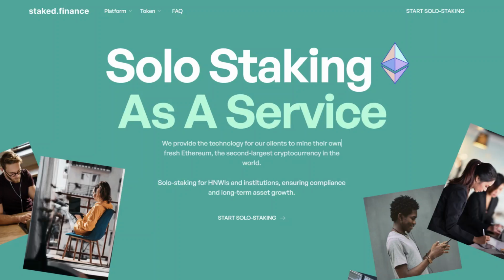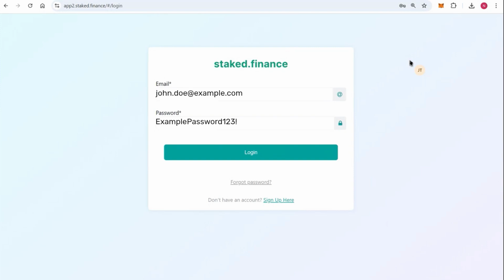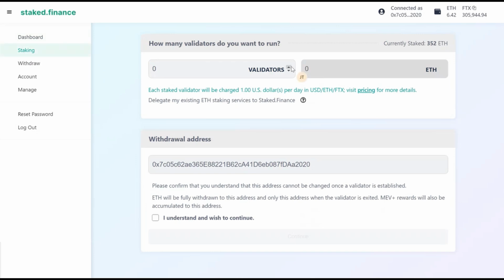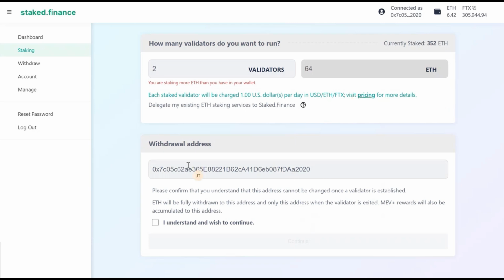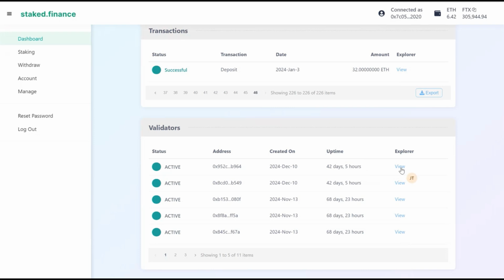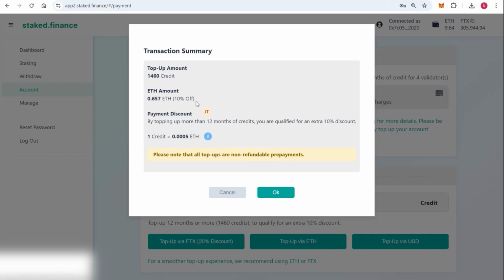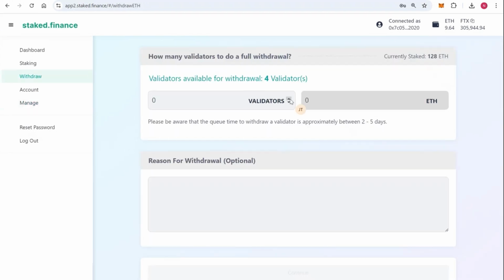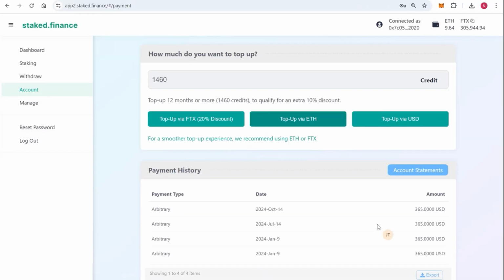SF2 Solo-Staking Updated Demo: New 'Fees Rewards', Enhanced Transparency & Easy Rewards Tracking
Check out the latest update on our SF2 (Staked Finance 2) solo-staking platform! 🚀

In this video, we introduce the newly enhanced Fee Rewards, replacing the old Mining Rewards. Discover how these updates provide greater transparency and maximize your rewards.

What's new in this demo?
💰 Fees Rewards instead of Mining Rewards (0:26 in video):
Your validators earn priority fees from transactions included in the blocks they propose. These fees are paid by users to prioritize their transactions.
📊 Detailed Labeling and Links (1:06 in video):
See how each rewards transaction is now labeled according to the type of rewards, and track them easily with the provided links.
📈 Excel Export (1:20 in video):
Experience the convenience of exporting your transactions into Excel, complete with detailed labels and tracking links for each type of rewards.
🔍 Greater Transparency:
Understand how these changes offer you more insight and control over your staking transactions.

In our latest FAQ Number 5 we also explain the three types of rewards to help you better understand your rewards.

Stay ahead in the crypto space with our latest innovations designed to make your staking journey more exclusive, transparent and rewarding.